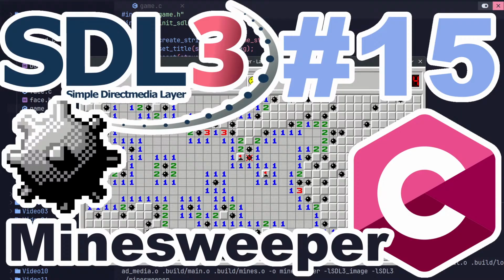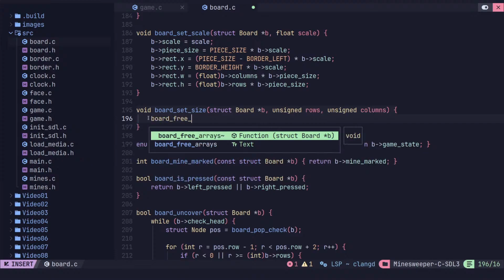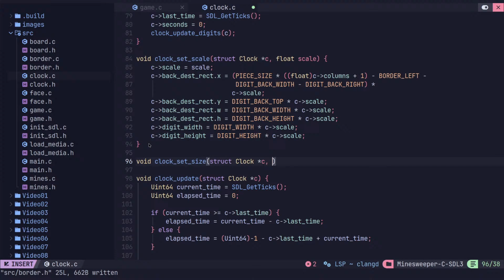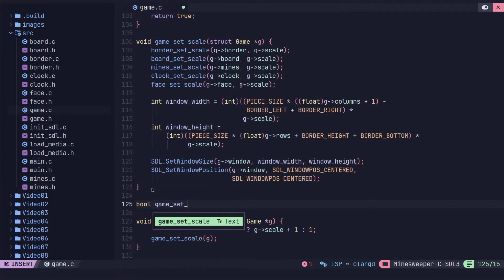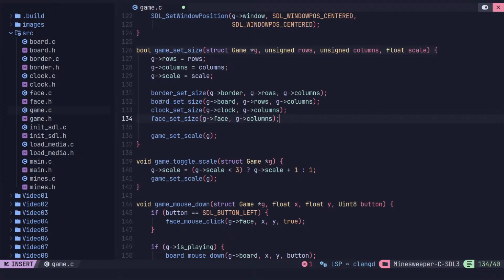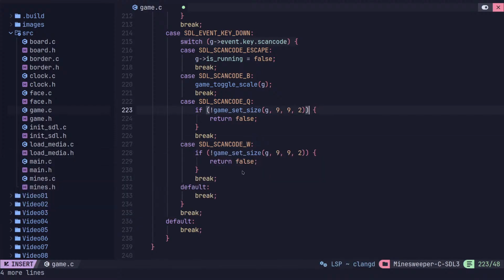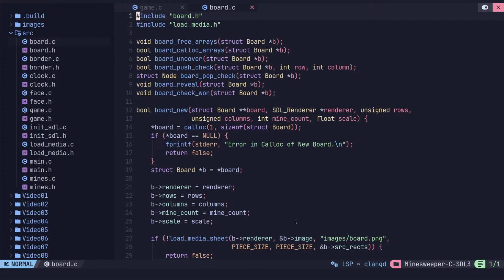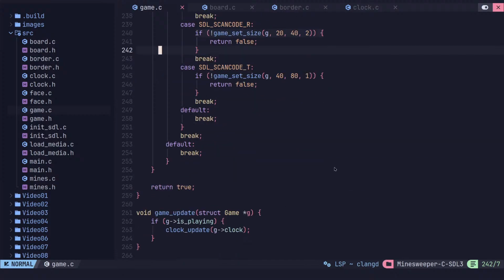Size - Minesweeper / Prato Fiorito - Part 15 - C and SDL3.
In this video we will be making the size of the game dynamic.

SDL3 features:
SDL3/SDL.h
SDL3/SDL_main.h
SDL_Init
SDL_Quit
SDL_GetError
SDL_Window
SDL_CreateWindow
SDL_DestroyWindow
SDL_Window
SDL_CreateRenderer
SDL_DestroyRenderer
SDL_Delay
SDL_RenderClear
SDL_RenderPresent
SDL_SetRenderDrawColor
SDL_Surface
IMG_Load
SDL_SetWindowIcon
SDL_DestroySurface
SDL_Texture
SDL_CreateTextureFromSurface
SDL_SetTextureScaleMode
SDL_DestroyTexture
SDL_RenderTexture
SDL_FRect